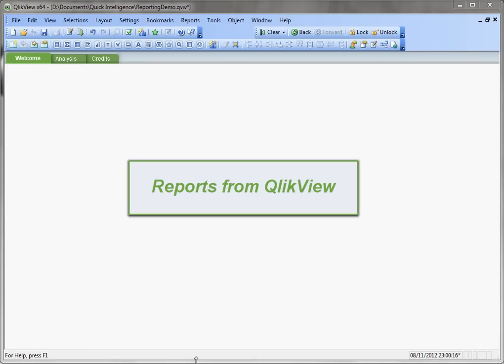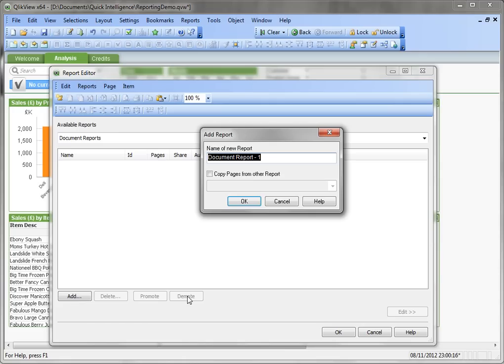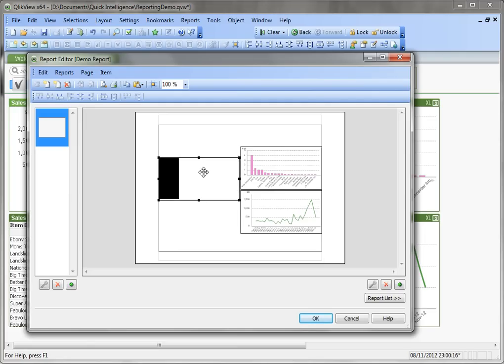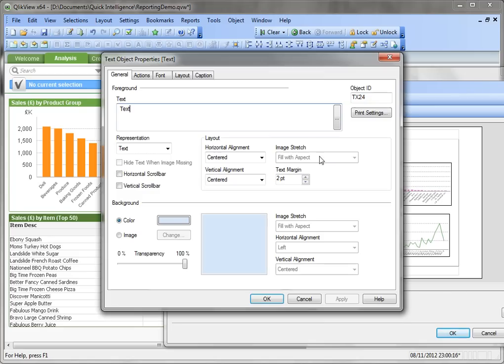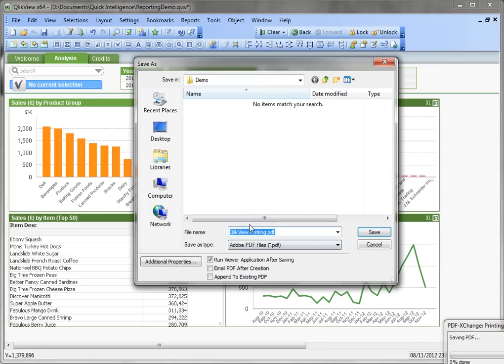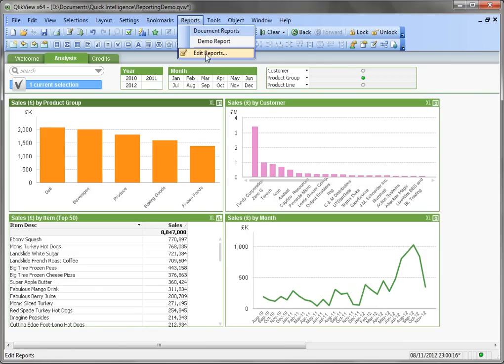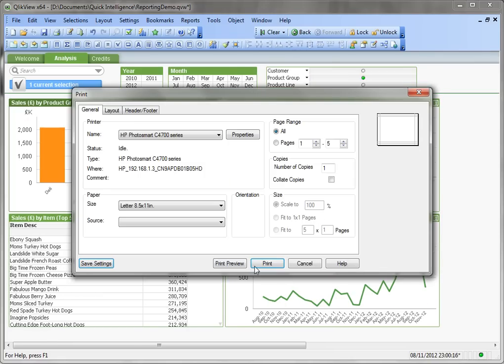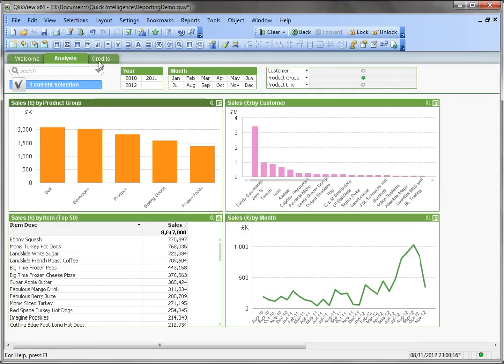QlikView Reports - An Introduction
This video gives a quick introduction to creating reports in QlikView.  Whilst printed reports are not one of QlikView's strong points they are relatively simple to create and may provide the desired output.  Reports can be created in QlikView desktop and then pulled down by a user via the Access Point.

Provided by Steve Dark at Quick Intelligence
QlikView Consultant
Bracknell, Berkshire, UK